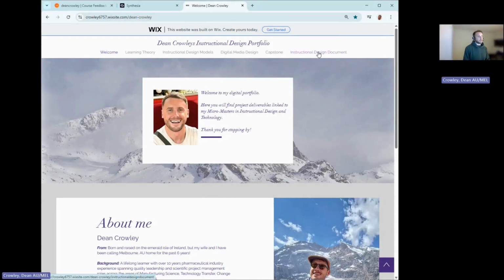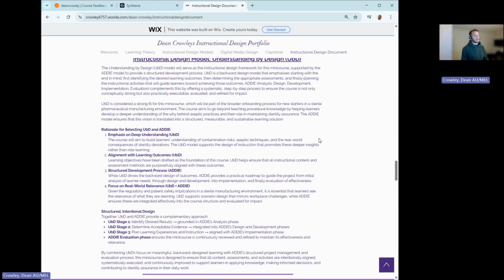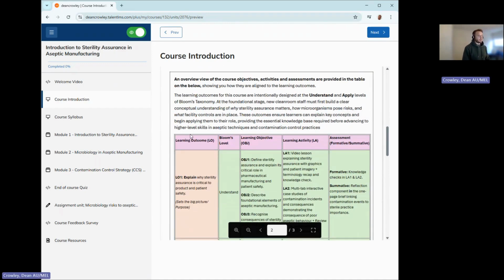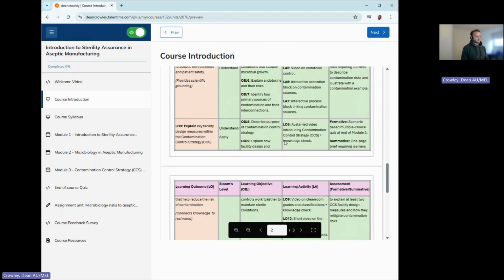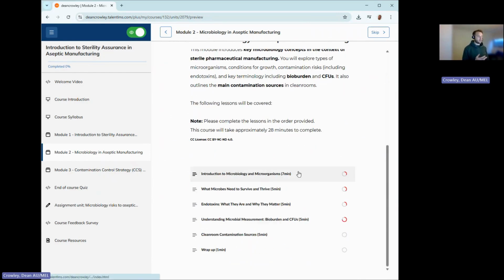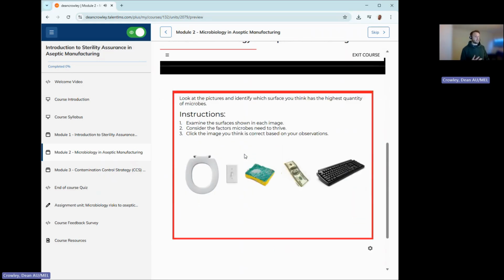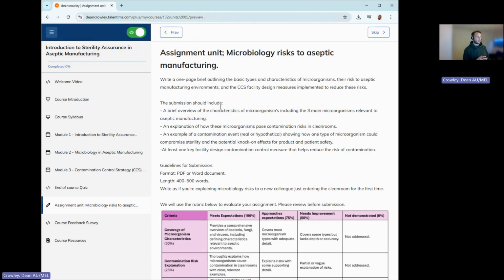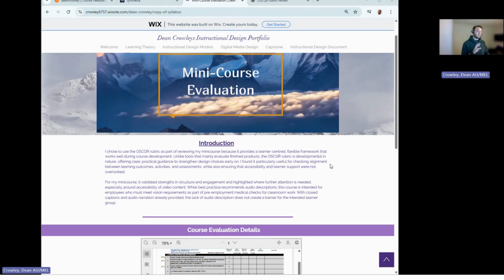Final Capstone Project Presentation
Dean Crowley presents 'Introduction to Sterility Assurance in Aseptic Manufacturing', a capstone minicourse for the Instructional Design and Technology MicroMasters. The screencast showcases design and development choices including the use of ADDIE and Understanding by Design I.D models, learning theories used, alignment of outcomes and assessments, learner engagement, accessibility, and reflections on strengths and improvement.